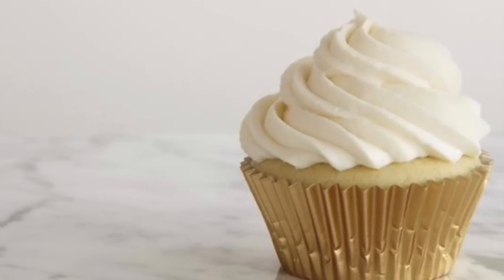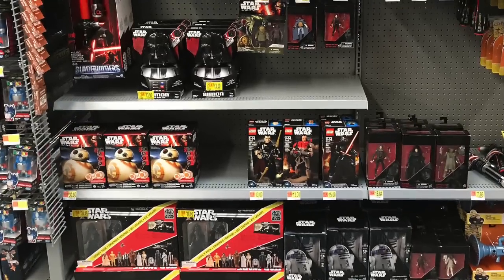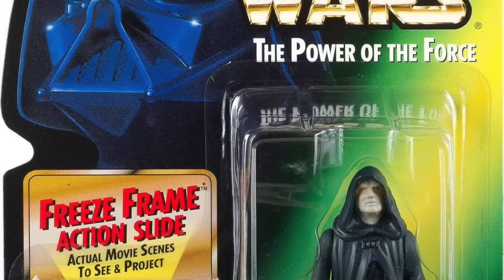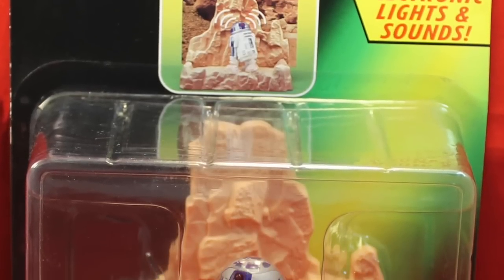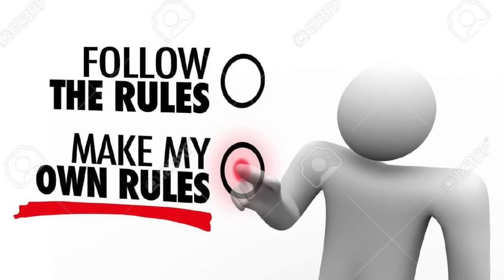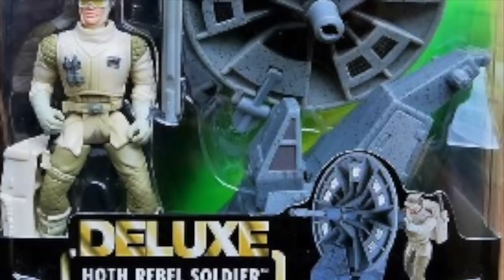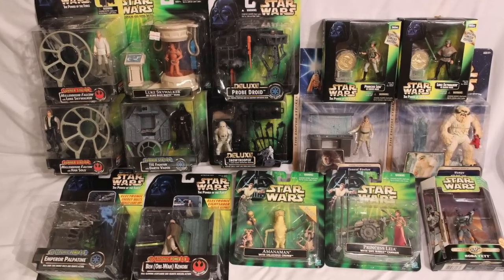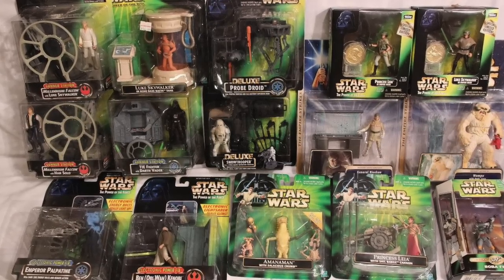Modern Hasbro Star Wars Toys - the SERIES!~ 13th Episode: Super Deluxe Fun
Scott Toy Guru Neitlich from Spector Creative continues his  look back at the "modern" Star Wars toy line from Kenner/Hasbro, this episode features the second wave of "deluxe" figures with oversized accessories. Now a bit more screen accurate and a bit more droidish